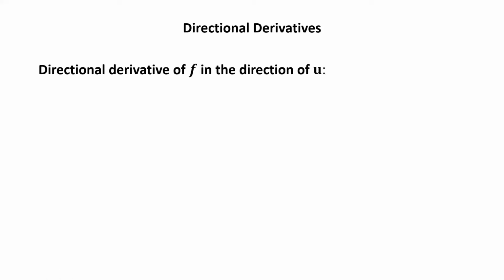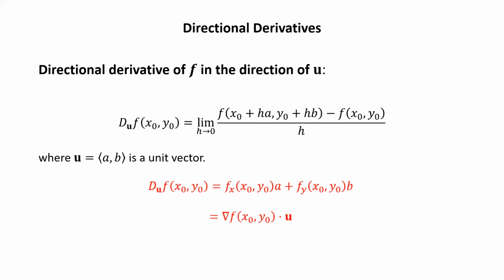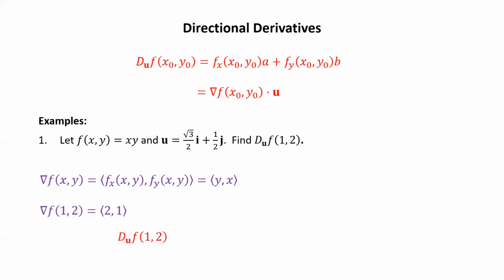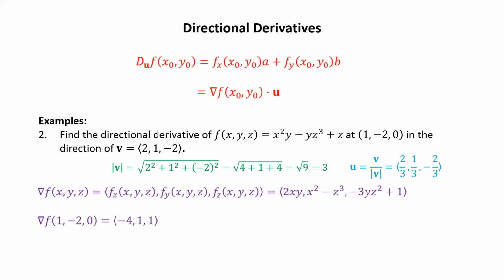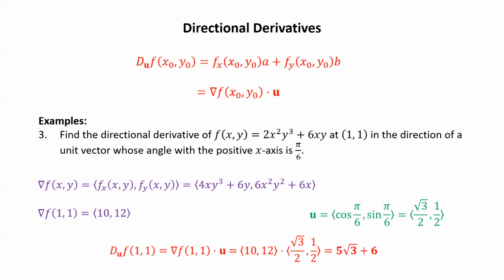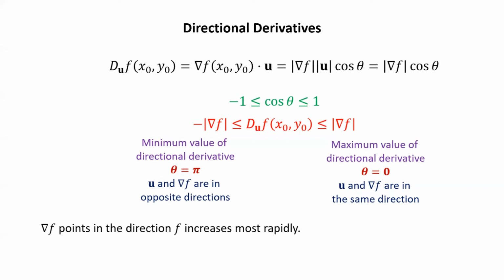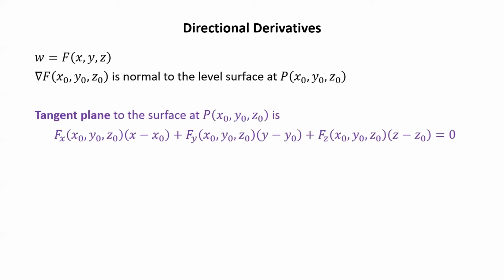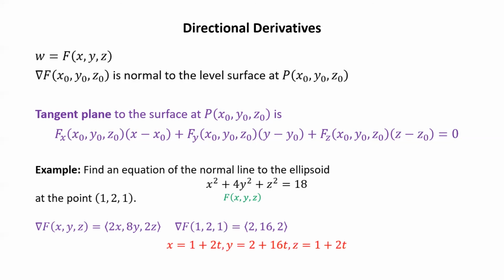Multivariable Calculus 16 - Directional Derivatives